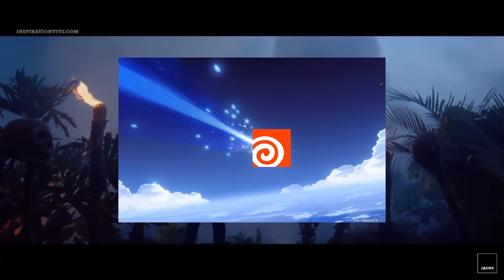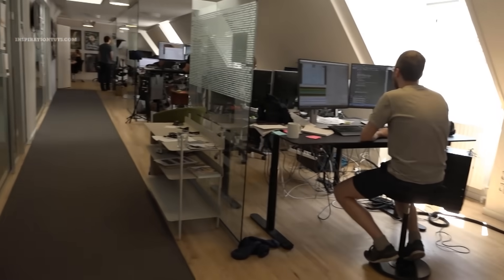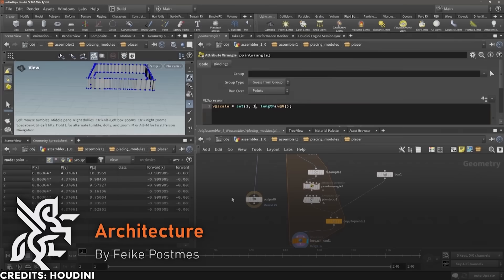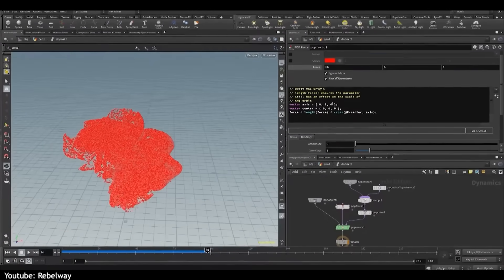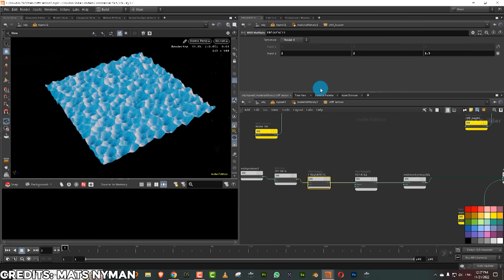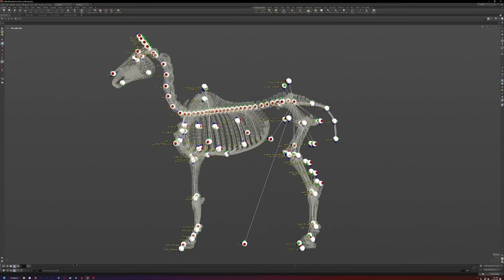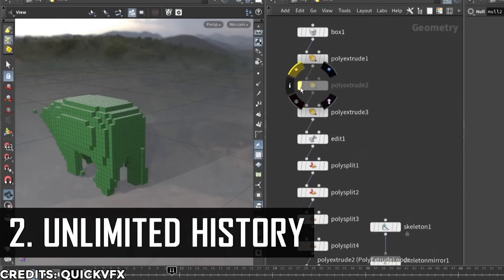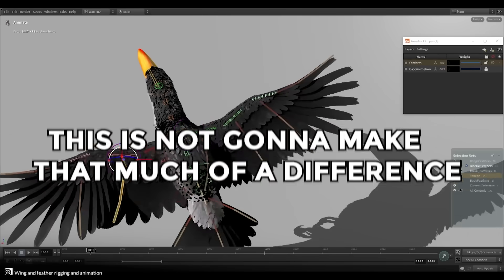Houdini is Slowly Replacing Other 3D Software?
_Houdini Tutorial Procedural Japanese Castle in Unreal Engine 5

_Houdini Tutorial | Dynamic Clouds - Rolling Cloud?a=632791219

 In this video, we explore Houdini’s evolution—from powerful simulations and Houdini Engine for Unreal & Unity, to Project Pegasus and Project Titan for open-world workflows. Learn about Project Copernicus for procedural material authoring, and how KineFX is changing rigging and animation with procedural flexibility.

Productivity►:
Clean Panels